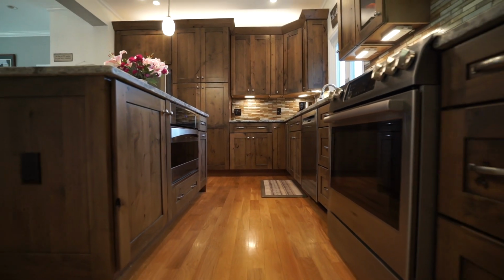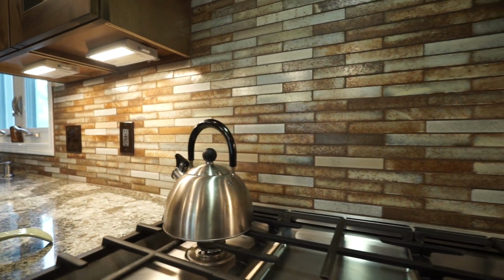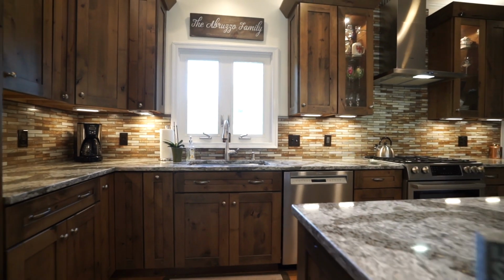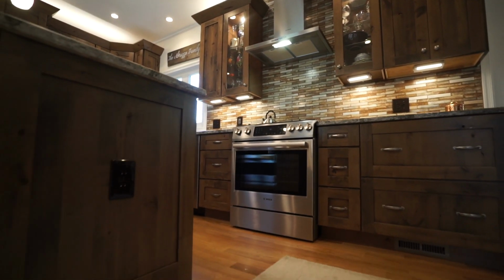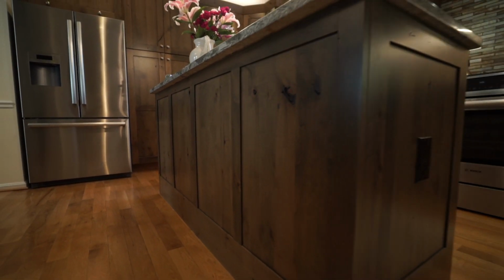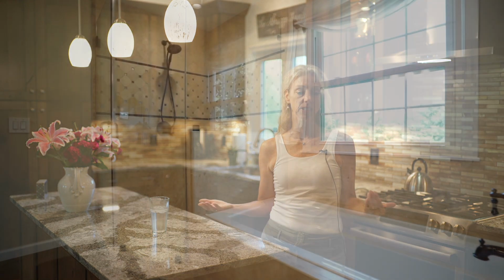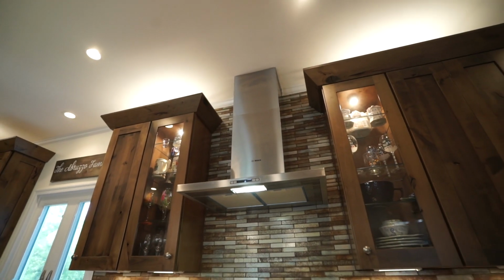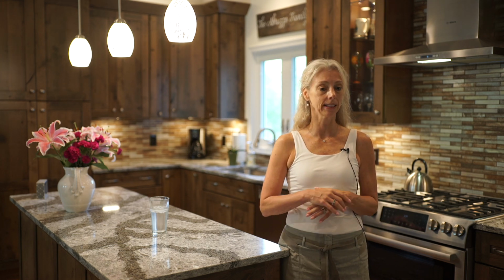Kitchen Remodeling- Customer Testimonial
DMV Kitchen & Bath ensures a high quality finished product with flexible and attentive service at a competitive price. Most of our business comes from repeat clients and referrals. We invite you to request client referals to get a good idea of what you can expect from DMV Kitchen & Bath.

 This project took place in Virginia, Chantilly.